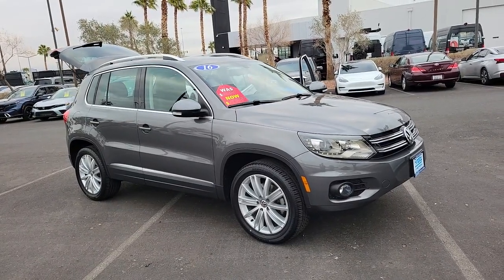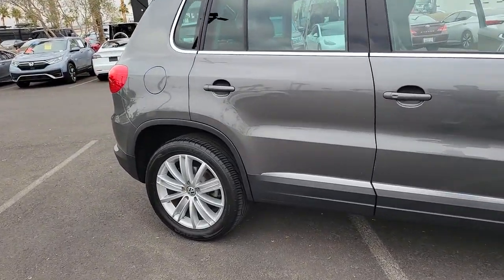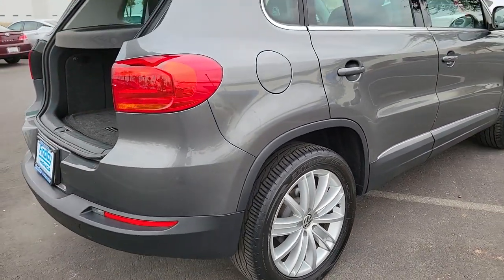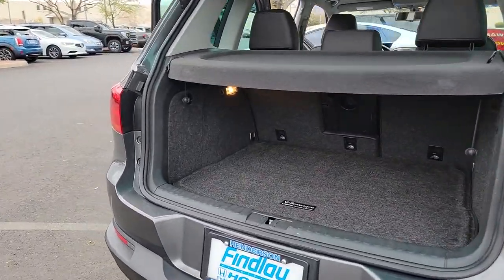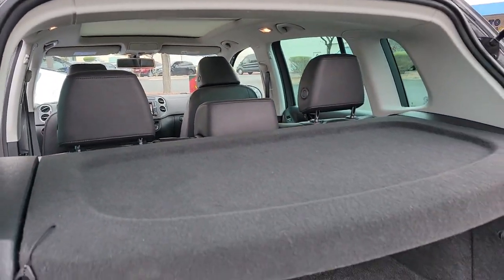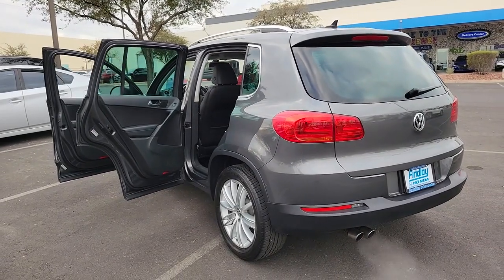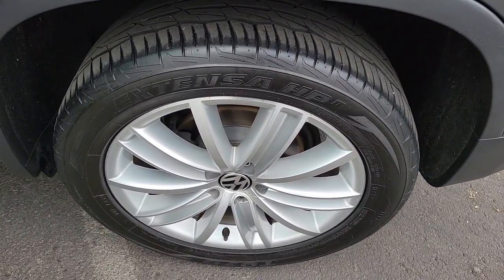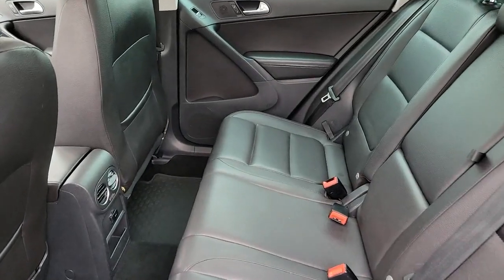2016 VOLKSWAGEN TIGUAN Henderson, Las Vegas, Laughlin, St George, Flagstaff, NV P17140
Pepper Gray Metallic [LISTING TYPE] 2016 VOLKSWAGEN TIGUAN 2WD 4DR AUTO SE available in Henderson, Arizona at Findlay Honda Henderson. Servicing the Las Vegas, Laughlin, St George, Flagstaff, NV area.
2016 VOLKSWAGEN TIGUAN 2WD 4DR AUTO SE - Stock#: P17140

Side Impact Beams,Dual Stage Driver And Passenger Seat-Mounted Side Airbags,Low Tire Pressure Warning,Dual Stage Driver And Passenger Front Airbags,Side Curtain Protection Curtain 1st And 2nd Row Airbags,Airbag Occupancy Sensor,Rear Child Safety Locks,Outboard Front Lap And Shoulder Safety Belts -inc: Rear Center 3 Point, Height Adjusters and Pretensioners,Back-Up Camera,Heated Front Bucket Seats -inc: full-power driver's seat w/power lumbar support, power reclining and manually adjustable front passenger seat w/manual lumbar support,8-Way Driver Seat,4-Way Passenger Seat -inc: Fold Flat,Manual Tilt/Telescoping Steering Column,Leather Steering Wheel,Front Cupholder,Rear Cupholder,Compass,Valet Function,Power Fuel Flap Locking Type,Remote Releases -Inc: Power Cargo Access,Cruise Control,Manual Air Conditioning,HVAC -inc: Underseat Ducts and Console Ducts,Illuminated Locking Glove Box,Driver Foot Rest,Interior Trim -inc: Metal-Look Instrument Panel Insert, Metal-Look Door Panel Insert and Aluminum/Metal-Look Interior Accents,Full Cloth Headliner,Leatherette Door Trim Insert,Leather/Metal-Look Gear Shifter Material,Day-Night Auto-Dimming Rearview Mirror,Driver And Passenger Visor Vanity Mirrors w/Driver And Passenger Illumination,Full Floor Console w/Covered Storage, Full Overhead Console w/Storage and 4 12V DC Power Outlets,Front And Rear Map Lights,Fade-To-Off Interior Lighting,Carpet Floor Trim,Cargo Area Concealed Storage,Rigid Cargo Cover,Cargo Space Lights,Tracker System,Instrument Panel Covered Bin, Dashboard Storage, Refrigerated/Cooled Box Located In The Glovebox, Driver / Passenger And Rear Door Bins,Delayed Accessory Power,Systems Monitor,Outside Temp Gauge,Analog Appearance,Seats w/Leatherette Back Material,Manual Adjustable Front Head Restraints and Manual Adjustable Rear Head Restraints,2 Seatback Storage Pockets,Perimeter Alarm,Immobilizer III Immobilizer,4 12V DC Power Outlets,Air FiltrationAudio Theft Deterrent,Window Grid And Roof Mount Diversity Ante